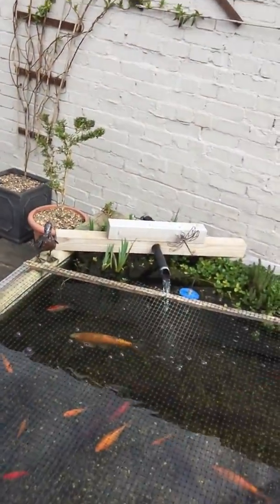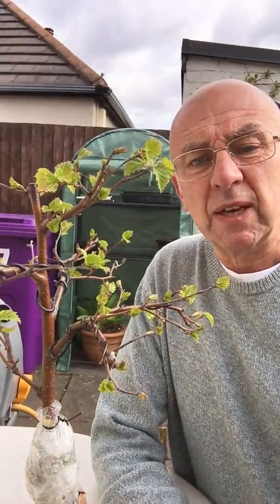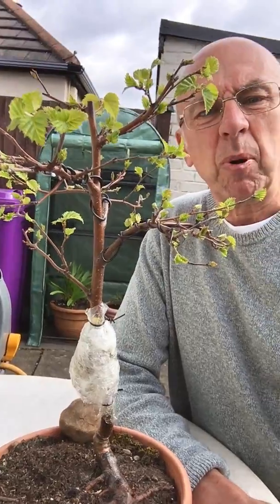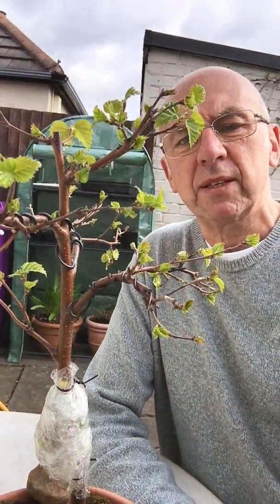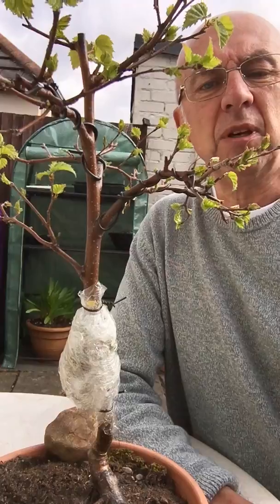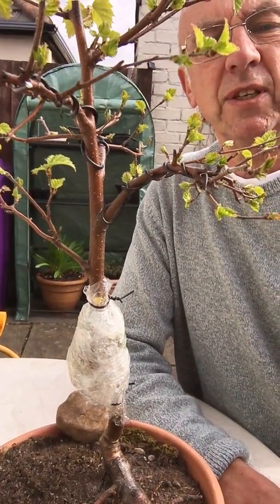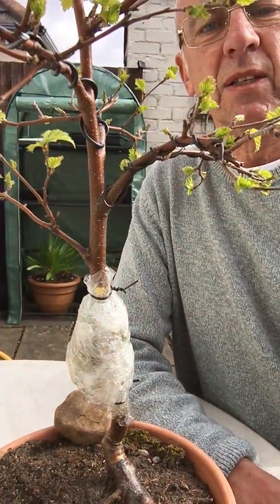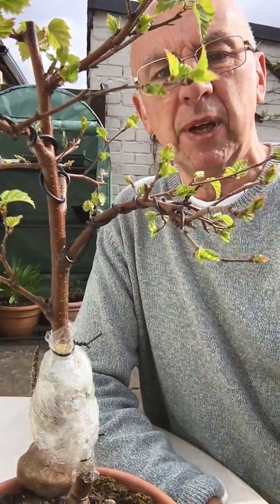Episode 3 The Whispering Bonsai Gardener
A humourous look at bonsai growing from the layman's viewpoint.  Is it a birch tree ??  Is it a variety of elm ??  Either way it has come from an interesting source...!